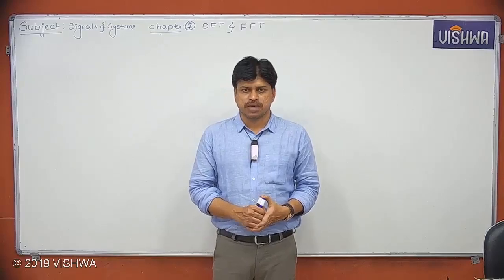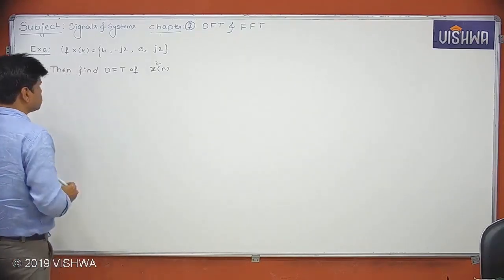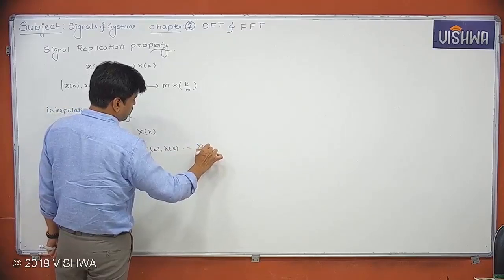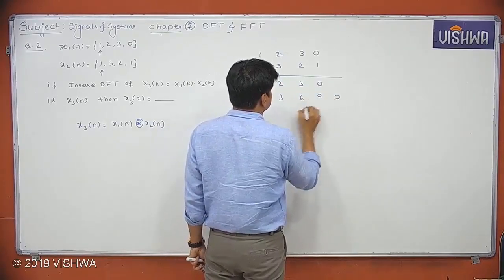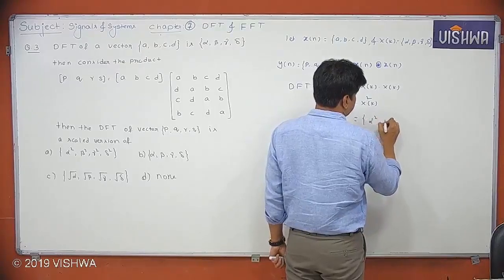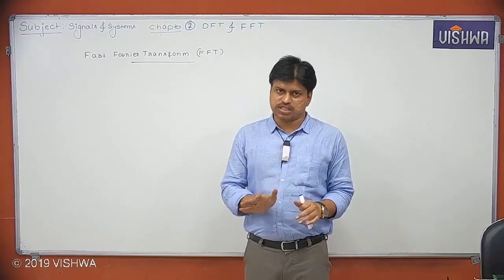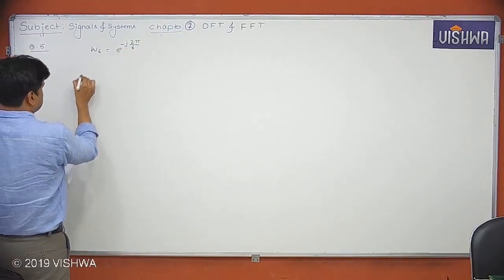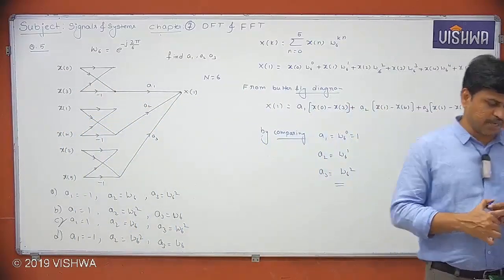GATE 2026 | Signals & Systems | Fast Fourier Transforms and CWB | Prof. Ram Mohan